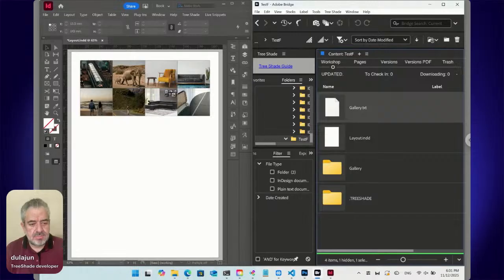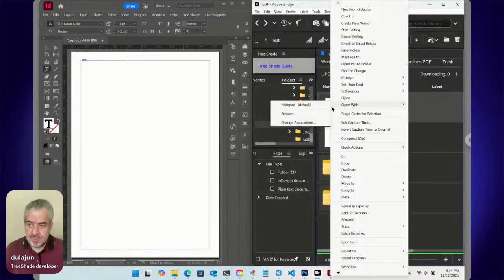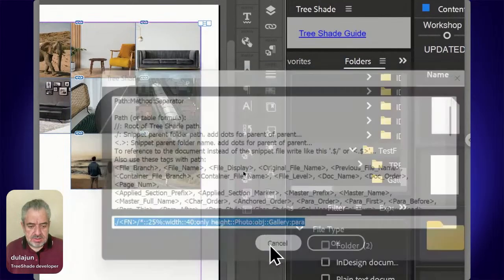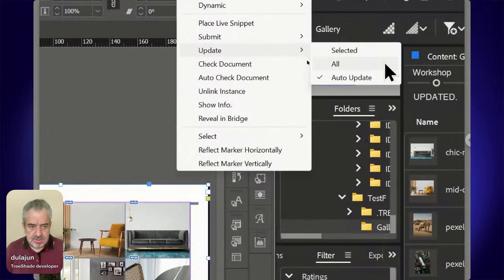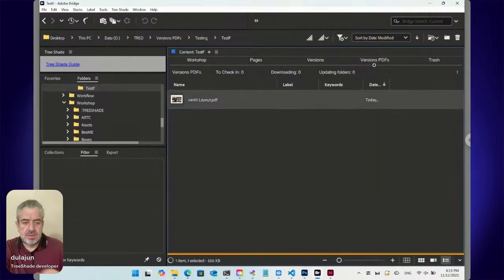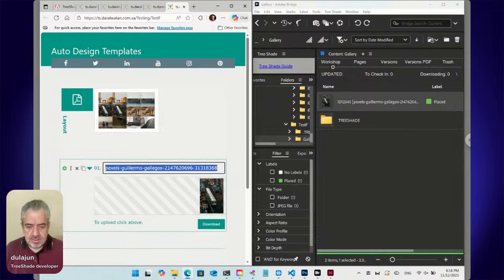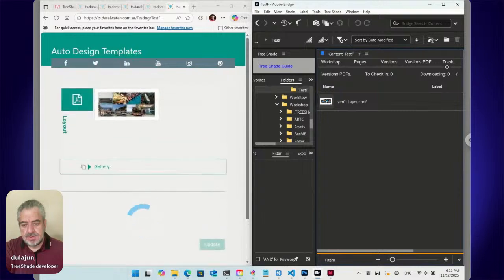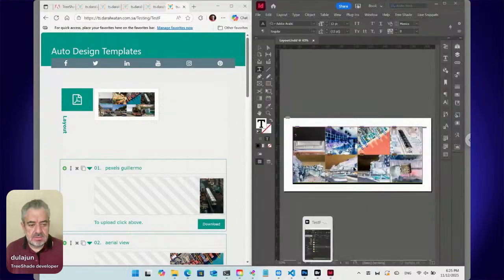Tree Shade | Unveiling the Photos on the Online Form